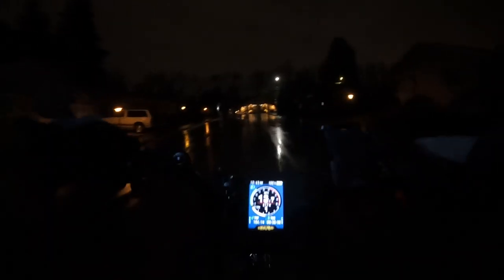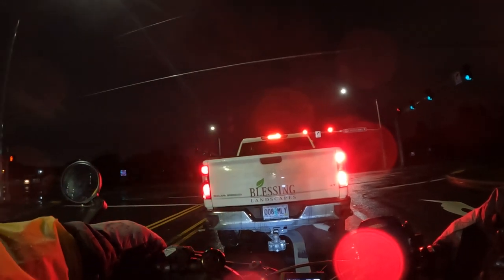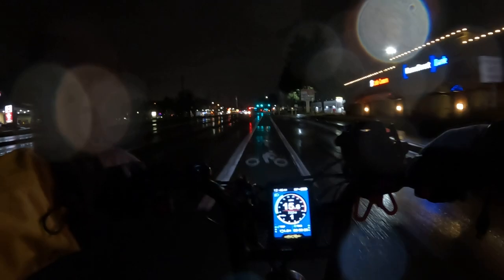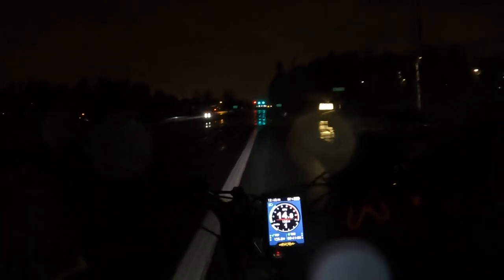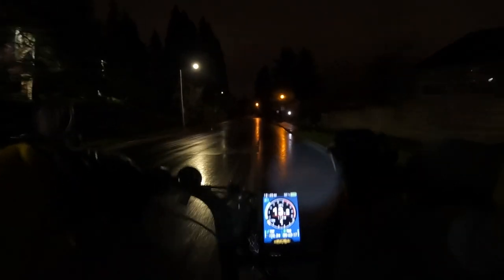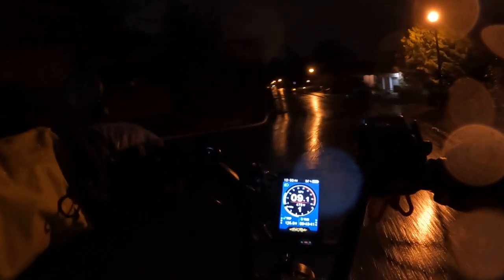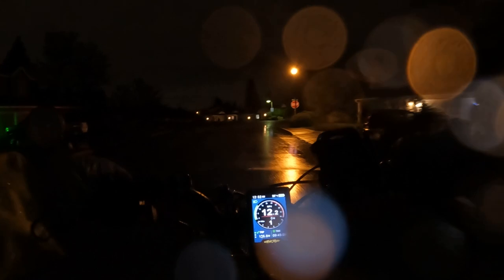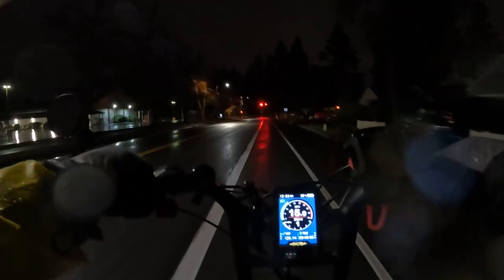Signal Lights On Ebikes... WHY NOT!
Wondering Why Signal Lights Are Not On Ebikes, Bicycles etc.
Ariel Rider Grizzly Ride In The Rain.
A Ride In Night Darkness.